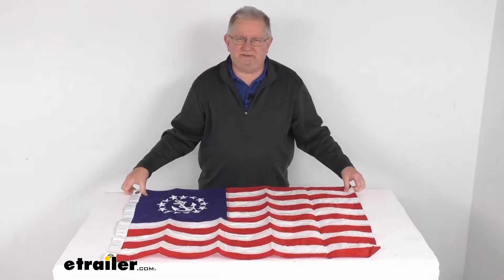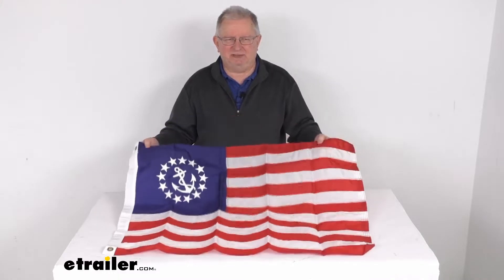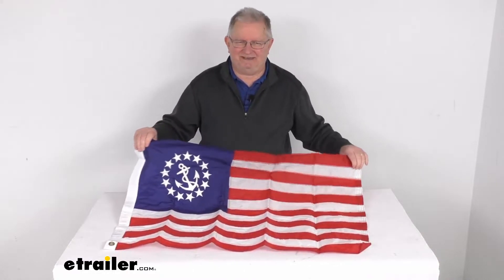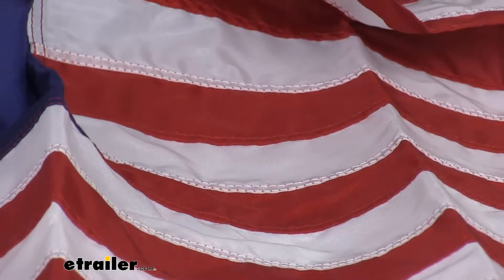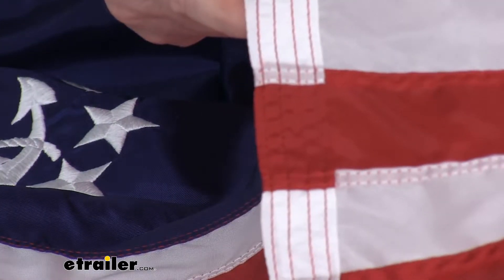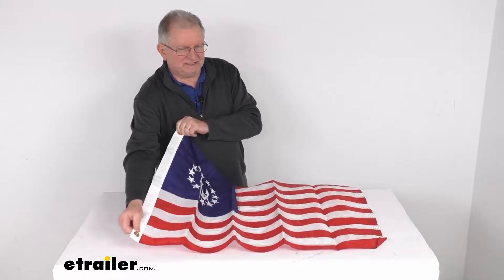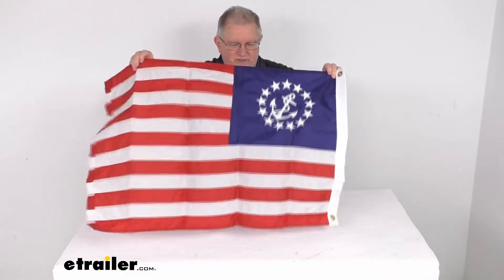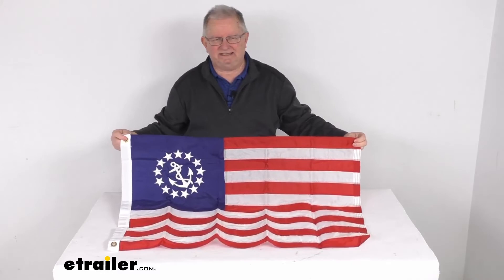etrailer | All About the Taylor Made Deluxe Sewn USA Boat Flag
Jeff:                                                  Hello, everybody. This is Jeff at etrailer.com. Today, we're going to take a look at this Taylor Made 24 inch by 36 inch Deluxe Sewn US Yacht Ensign Boat flag. Now, this will let you proudly display your patriotism while you're sailing the high seas using this Deluxe US Yacht Ensign flag. And, the Yacht Ensign flag shows the 13 stars surrounding a fouled anchor. The Yacht Ensign design identifies your yacht's nationality to other seafarers, and this is a nice durable nylon material.

Resists sun damage and fading.I wanted to zoom in. It does have the individually sewing stripes, as you can see right here. And, the stars themselves, they are embroided. On the fly end, it does use the four needle fly in. Now, it does have the brass grommets right here on the reinforced heading for secure attachment.

Now, the flagpole and the hardware to install this is sold separately on our website. The flag dimension again is going to be 36 inches long by 24 inches tall, and it is made in the USA. I'll just flip it over to show you on both sides.But, that should do it for the review on this Taylor Made 24 inch by 36 inch Deluxe Sewn US Yacht Ensign Boat flag.